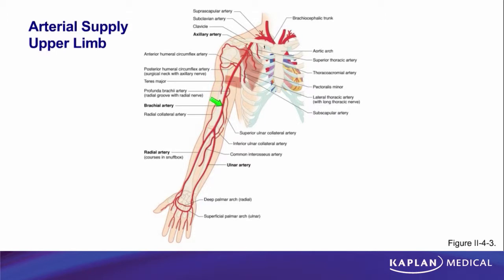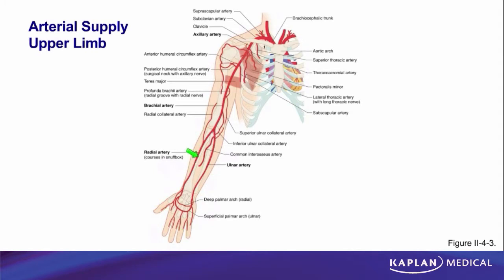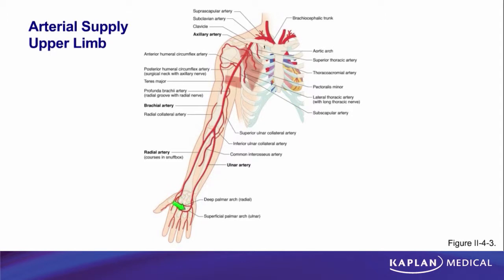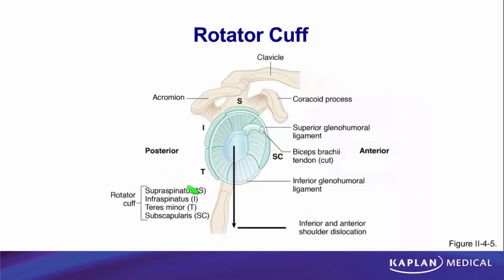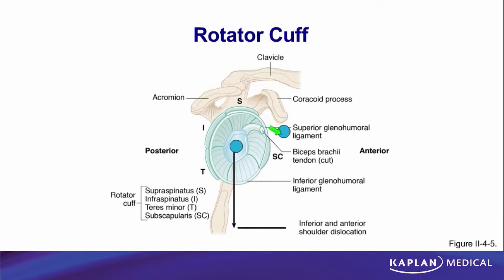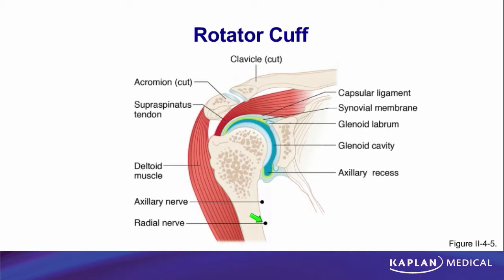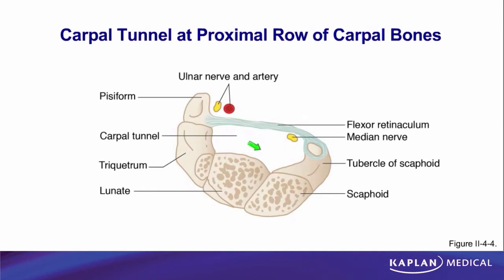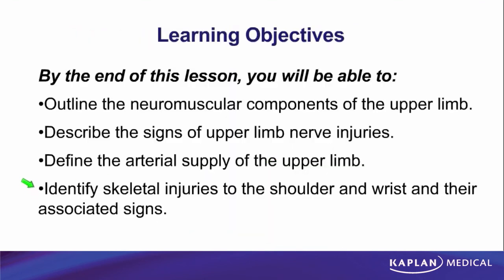Anatomy Upper Limb #3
Arterial Supply and Rotator Cuff